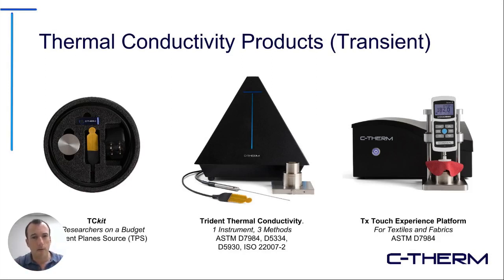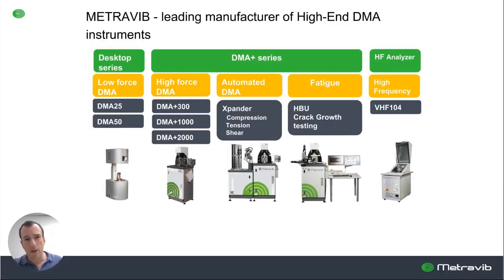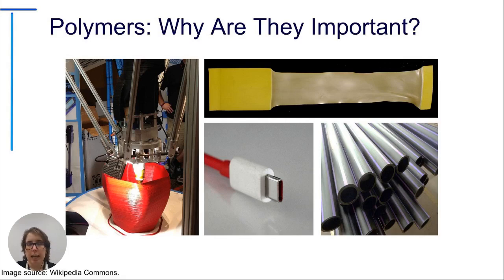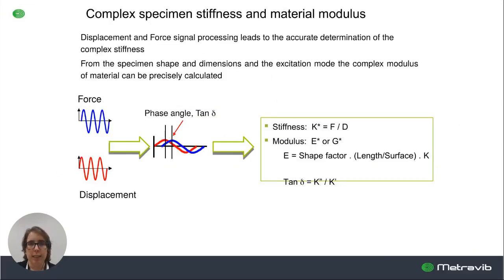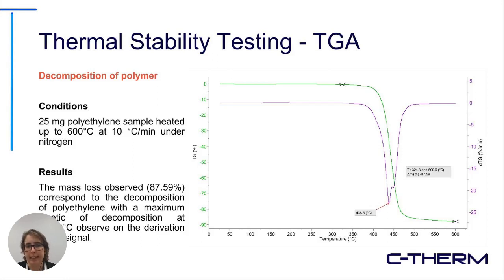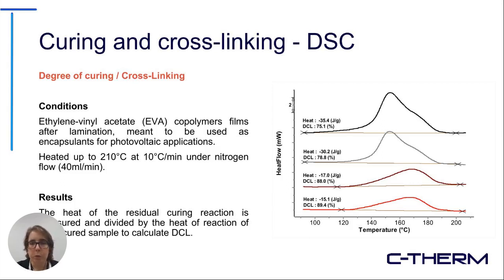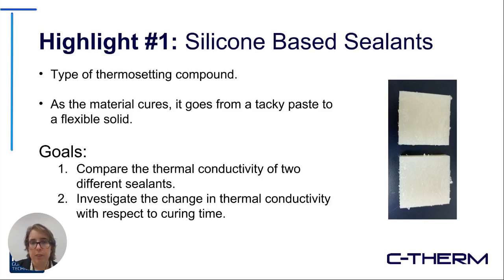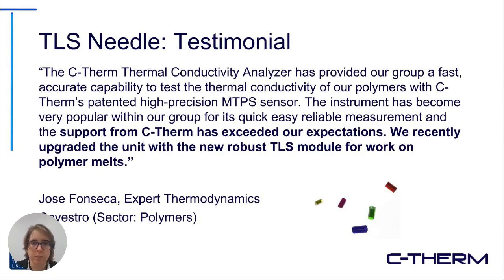Fundamentals of Polymers Thermal Characterization TGA, DSC, Thermal Conductivity, STA, and DMA Techn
Thermal characterization of polymer processes and products is fundamental to the field of polymers chemistry and engineering. To achieve total characterization of polymers, several different thermal techniques are needed: Thermogravimetry, to characterize the thermal stability. DSC, to characterize thermal properties like glass transition temperature or heat capacity, as well as do preliminary process safety studies. DMA to measure mechanical properties and elasticity. Finally, thermal conductivity measurement techniques, such as those offered by C-Therm’s Trident, offer insight into the heat-transfer properties of the material across different phases – which are key inputs to process safety calculations as well as key performance metrics for the final product.

This webinar provides a survey of these techniques and shows how to properly equip a lab for polymers thermal characterization. It will be of interest to lab managers and researchers in the field of polymer science, particularly those who are planning on setting up new facilities or expanding existing facilities in the near future.